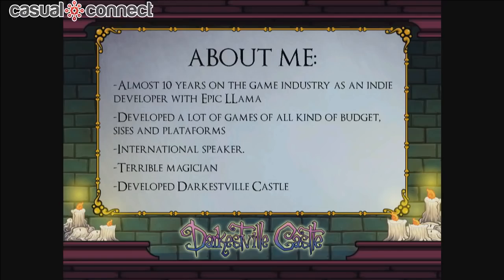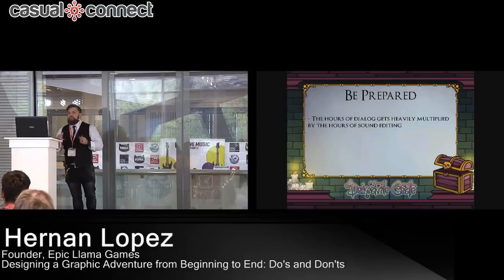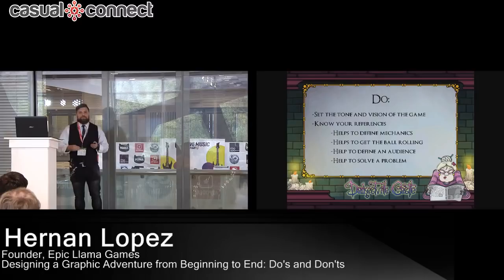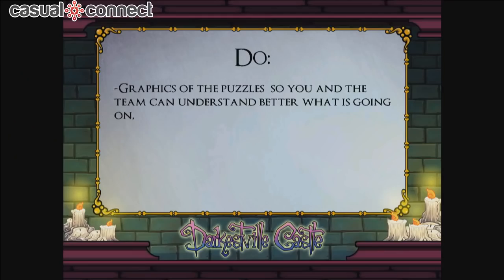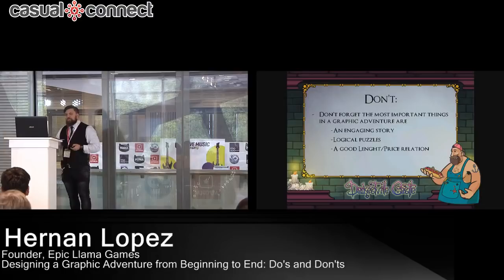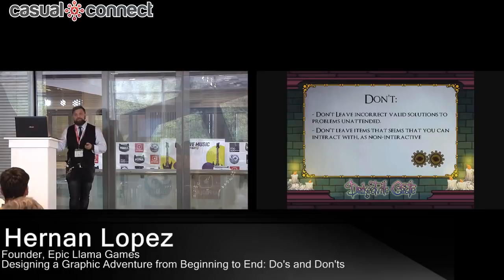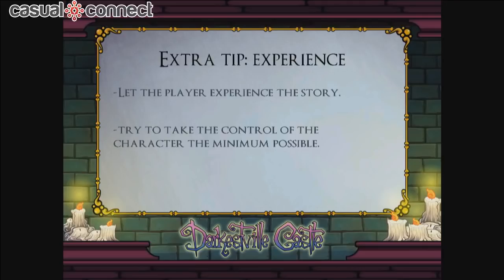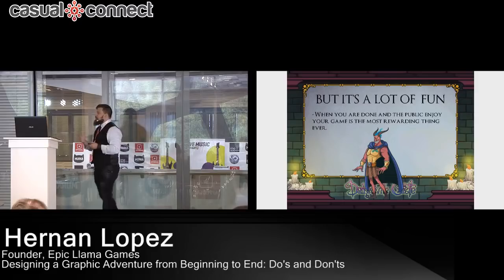Designing a Graphic Adventure from Beginning to End: Do's and Don'ts | Hernan Lopez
Delivered at Casual Connect Kyiv 2017. In this session, Hernan will discuss his experience as a developer making Darkestville Castle - what he learned plus his advice on what to do and what to avoid while while making a graphic adventure.  He will also share tips to improve the narrative of any game in general.